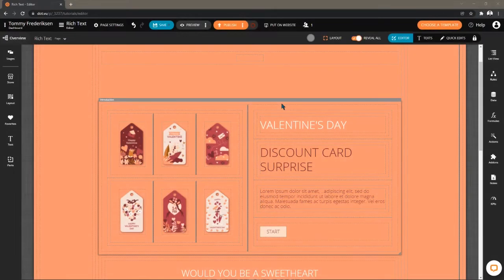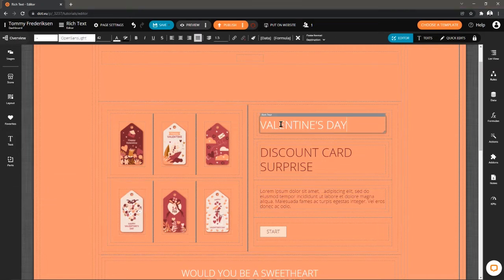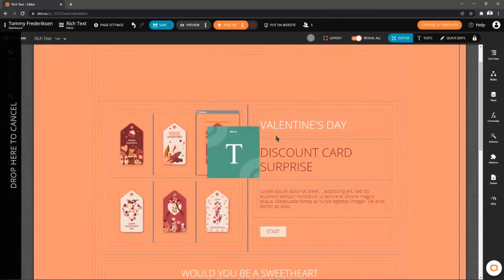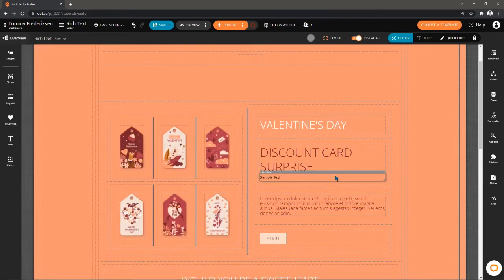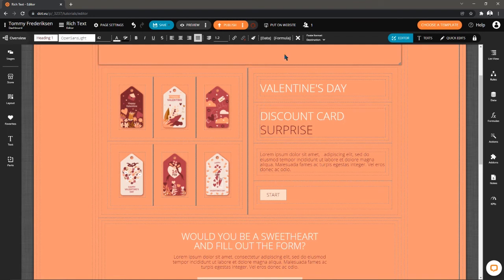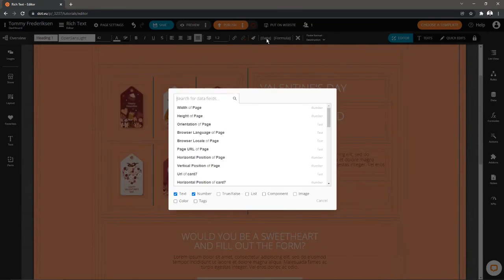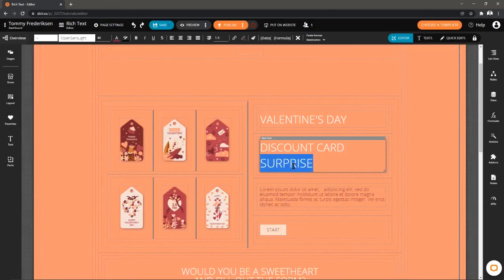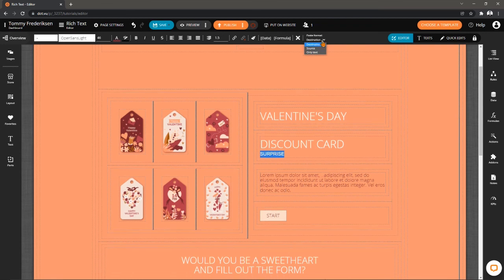Tutorial: Rich Text